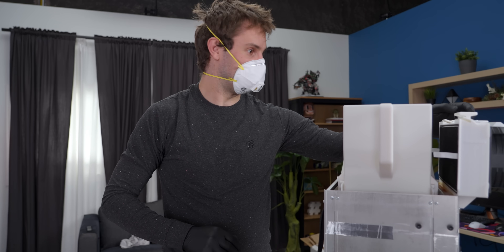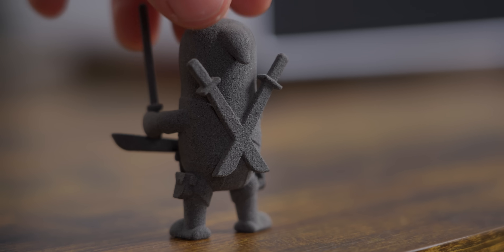We've Never Unboxed a 3D Printer Like THIS before! - Micronics SLS 3D Printer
We don't normally cover Kickstarter campaign products, but Tynan was so excited about this Micronics SLS 3D printer that we had to check it out! It prints with Nylon powder instead of filament, at a fraction of the cost of similar SLS printers.

CHAPTERS
0:00 Intro and unpacking
2:00 Setup and fill
2:36 Slicer demo
3:18 First print
4:12 Sponsor
4:47 Sifting the print
5:49 Looking at the printed parts
6:27 Discussion and pricing
8:09 Credits